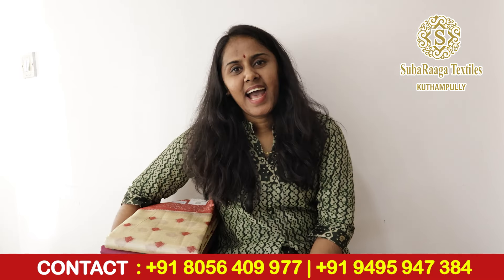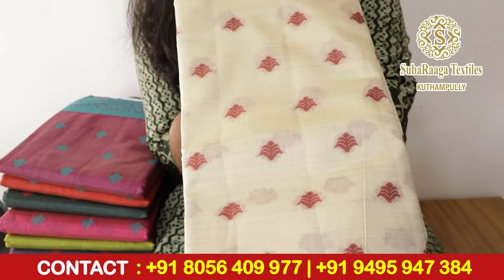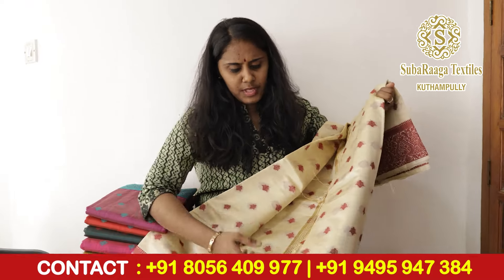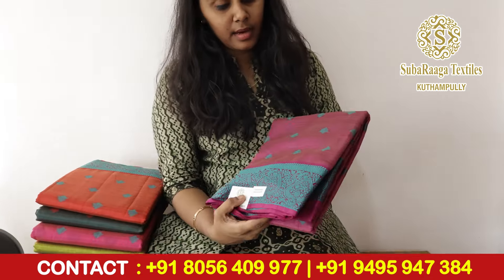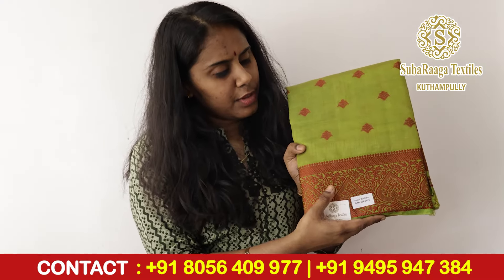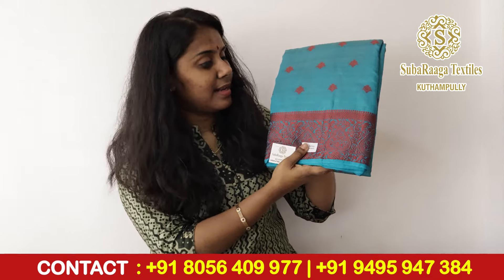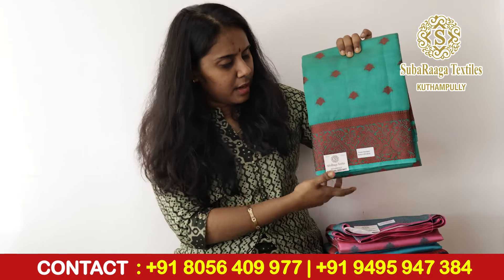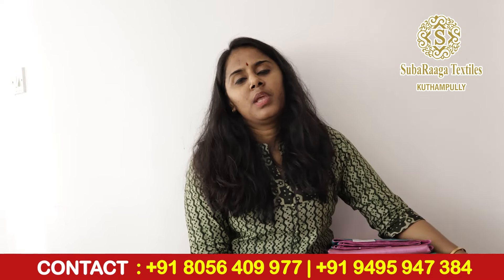സെമി ട്ടസർ സാരികളുടെ ബജറ്റ് ഫ്രണ്ട്‌ലി കളക്ഷൻസ് | SUBARAGA TEXTILES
"Ethereal Beauty Unveiled: Tissue Tussar Saree Collections | SUBARAAGA TEXTILE, Kuthampully"

🌟 Welcome to SUBARAAGA TEXTILE, your sanctuary of exquisite handloom creations! Immerse yourself in the ethereal beauty of our Tissue Tussar Saree Collections, meticulously crafted with love and tradition in the looms of Kuthampully.

✨ Tussar Tissue Tale: Explore the enchanting world of Tissue Tussar Sarees, where the richness of Tussar silk meets the delicate sheen of tissue fabric. Our collection is a celebration of elegance, sophistication, and the intricate artistry of handloom weaving.

🌈 Lustrous Palette: Witness the luminescence of our Tissue Tussar sarees in a mesmerizing array of colors. From classic neutrals to bold jewel tones, our collection is designed to complement every occasion and personal style.

👘 Versatile Elegance: Discover the versatility of Tissue Tussar Sarees, perfect for weddings, festivities, or any special moment that deserves a touch of opulence. These sarees effortlessly blend tradition with contemporary allure.

Learn how you can own these timeless pieces that are a harmonious blend of silk's luxurious feel and tissue's delicate allure.

🌸 Styling Tips & Trends: Alongside the saree showcase, we'll share styling tips and highlight the latest trends in Tissue Tussar Saree fashion. Discover creative ways to drape and accessorize these sarees to enhance your unique style.